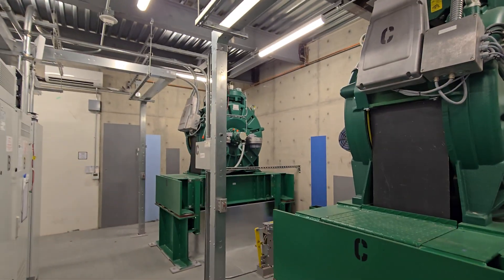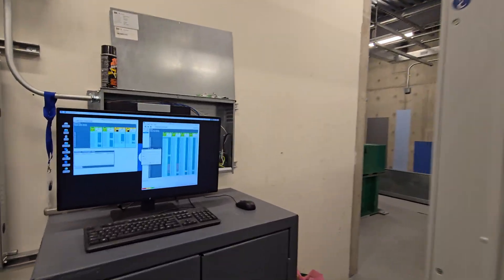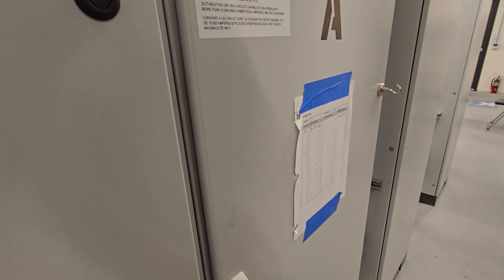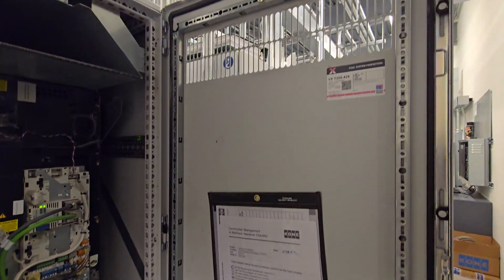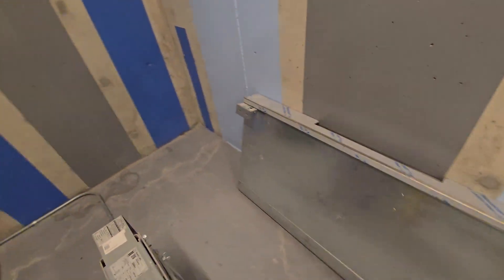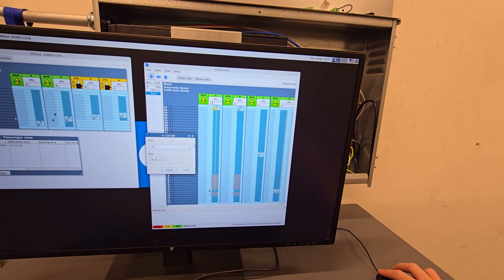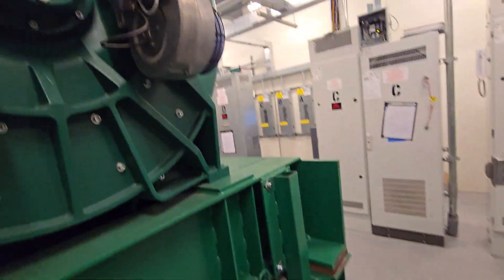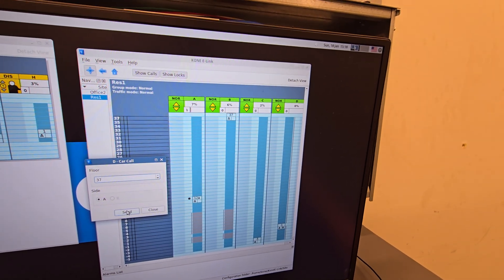INCREDIBLE 1000FPM Kone MX40 Traction Elevator Machine Room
Filming equipment:
- Camera: Samsung Galaxy S24 Ultra
- Resolution of original video: 3840 x 2160 (4K)
- FPS: 60
Elevator infrastructure:
- Installation by: Kone
- Modernization by: N/A
- Elevator model: Polaris
- Propulsion: Overhead Traction
- Motor drive: Gearless AC Traction (MX40 Machines, MX32 Machine (for service car)
- Capacity: 3500, 4000 Service Car
- Speed: 1000FPM (5m/s)
- Floors traveled: 40
- Elevator controls: Kone LCE